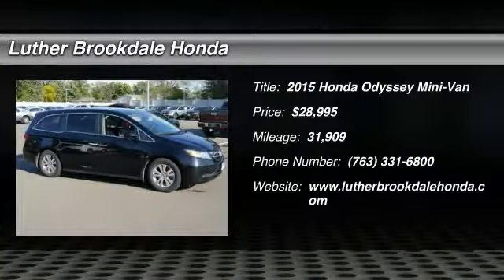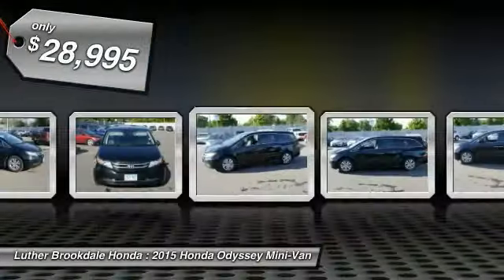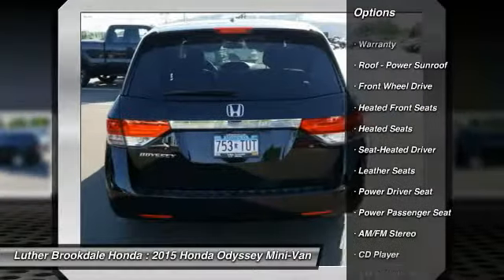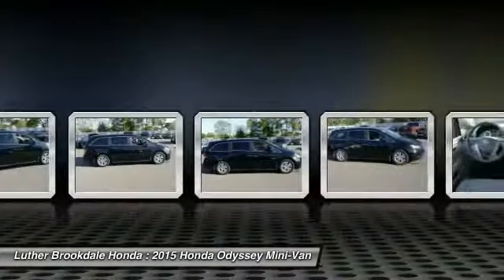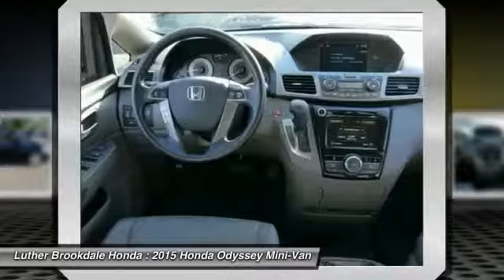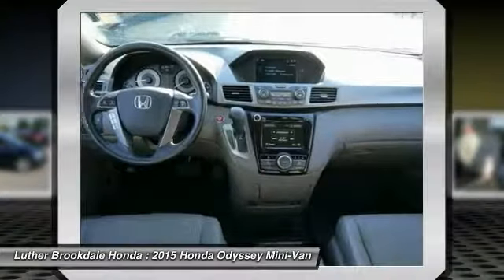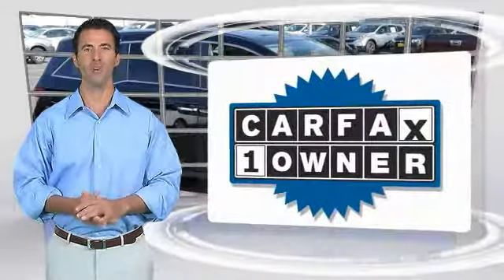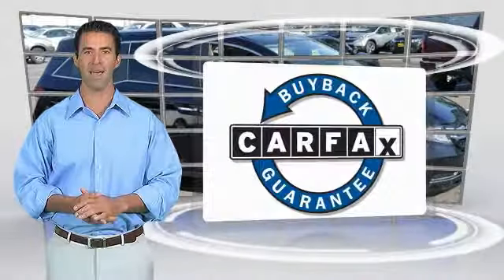2015 Honda Odyssey Brooklyn Center,Maple Grove,Plymouth,Minneapolis 170597A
2015 Honda Odyssey EX-L

EX-L trim. CARFAX 1-Owner, ONLY 31,908 Miles! PRICED TO MOVE $1,900 below Kelley Blue Book!, EPA 28 MPG Hwy/19 MPG City! Moonroof, Third Row Seat, Heated Leather Seats, iPod/MP3 Input, Satellite Radio, Aluminum Wheels. CLICK NOW! KEY FEATURES INCLUDE: Sunroof, Satellite Radio, Heated Driver Seat, Aluminum Wheels, iPod/MP3 Input EXPERTS RAVE: Edmunds.com explains Agile handling; fuel-efficient V6; quiet cabin; configurable second-row seat; easy-to-fold third-row seat; top crash test scores.. Great Gas Mileage: 28 MPG Hwy. AFFORDABLE: This Odyssey is priced $1,900 below Kelley Blue Book. Honda EX-L with Crystal Black Pearl exterior and Truffle interior features a V6 Cylinder Engine with 248 HP at 5700 RPM*. BUY WITH CONFIDENCE: CARFAX 1-Owner and Qualifies for CARFAX Buyback Guarantee. MORE ABOUT US: Some of the used vehicles we offer for sale may be subject to unrepaired recalls for safety issues. You can check whether a vehicle is subject to open recalls for safety issues at safercar.gov Brookdale Honda has moved across Brooklyn Blvd. to our incredible new facility. You will find Minnesota's largest selection of Pre-Owned Honda's and well as the full line up of new Honda's. Need financing? We have a variety of financing terms available. Horsepower calculations based on trim engine configuration. Fuel economy calculations based on original manufacturer data for trim engine configuration. Please confirm the accuracy of the included equipment by calling us prior to purchase.